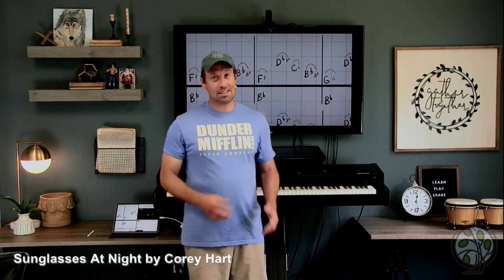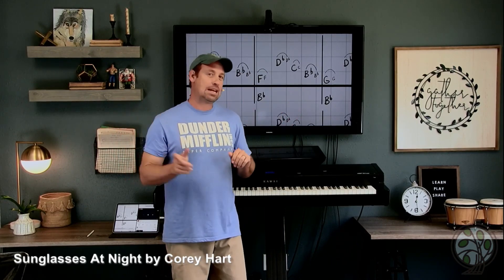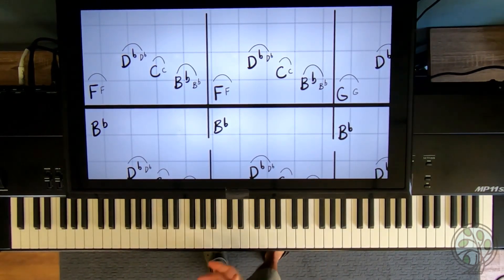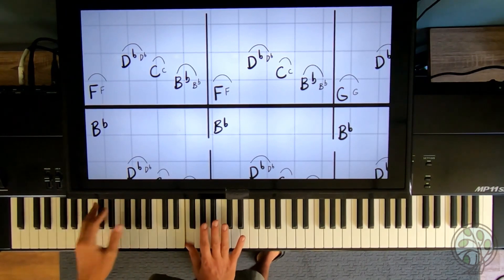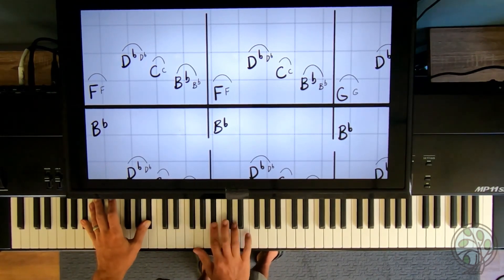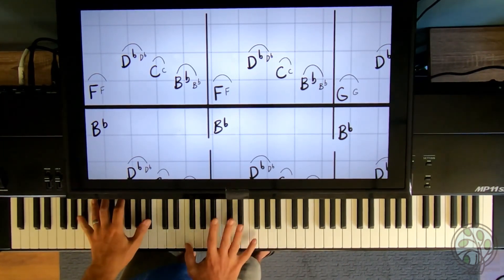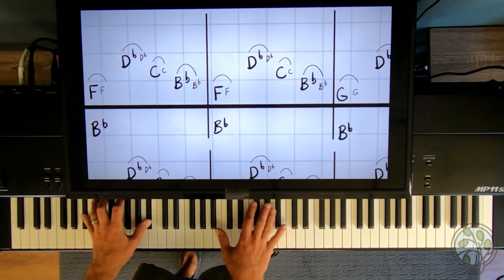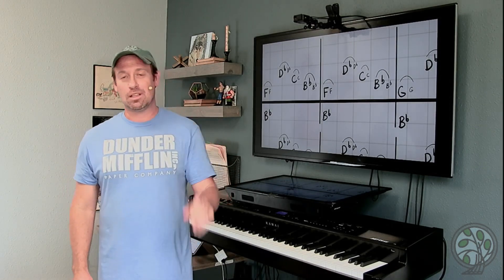80s Hit Piano Lesson Sunglasses At Night Tutorial - Learn To Play With Shawn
for thousands more lessons like this one, for people who can’t read music.  Enjoy!  Shawn